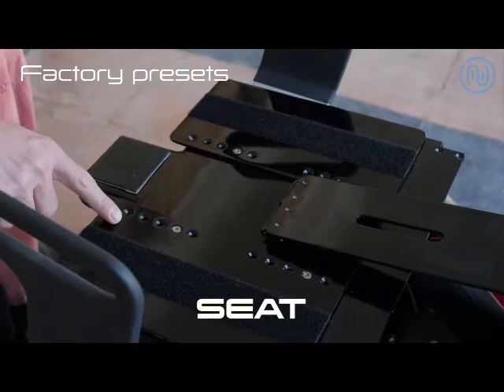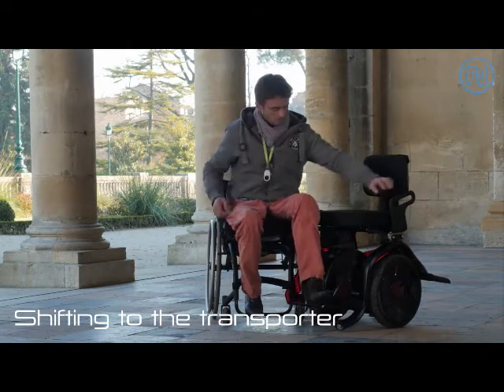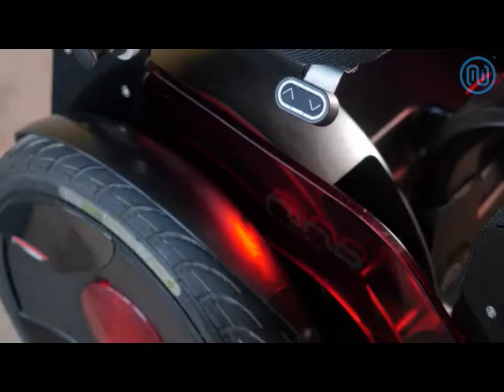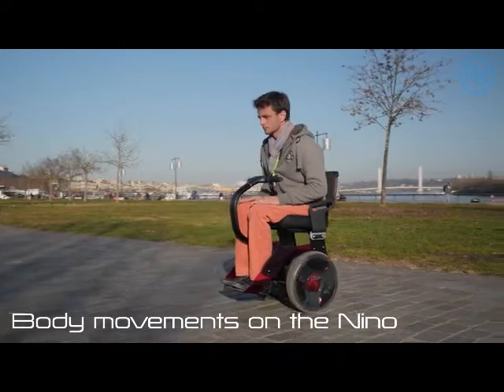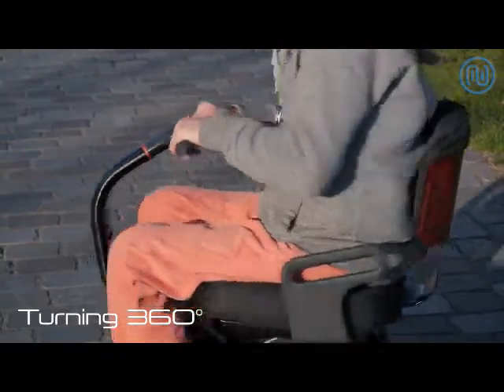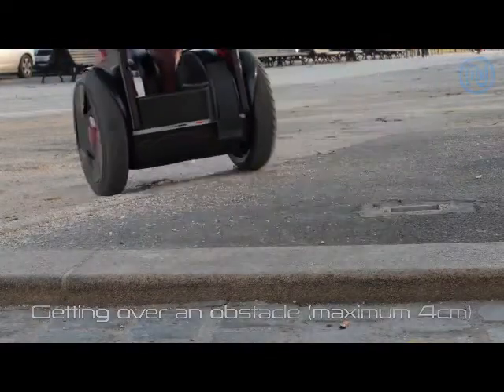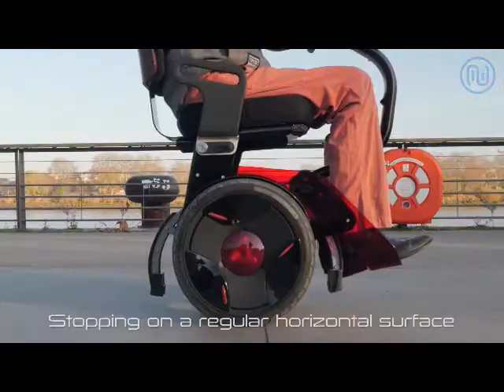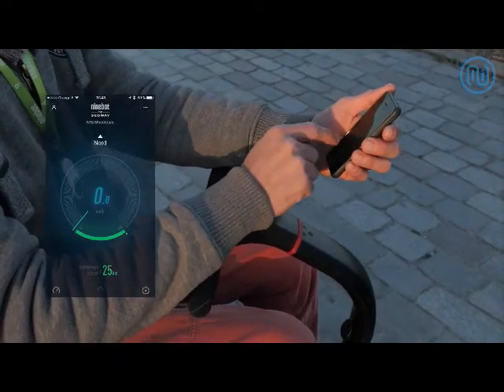NINO Self balancing mobility wheelchair tutorial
The Nino self balancing wheelchair / scooter is state of the art. To operate you simply lean forward to go forward, and lean back to stop!

You need good core control but it is so intuitive and well designed that you will get used to it very quickly!